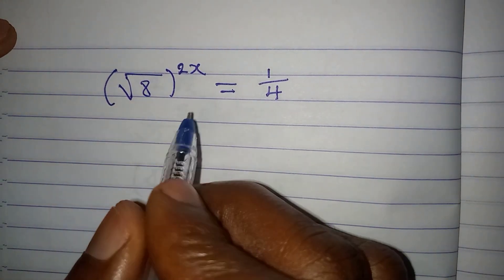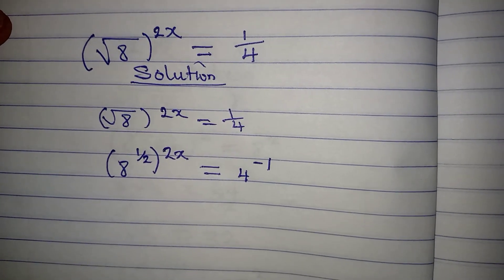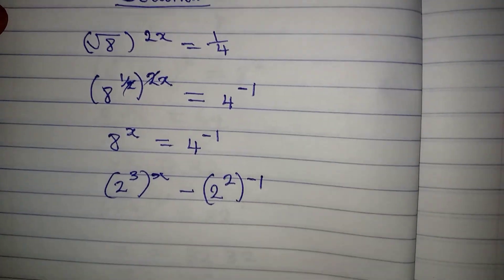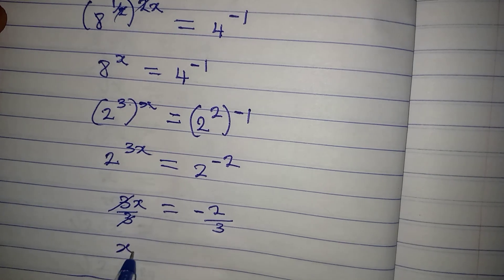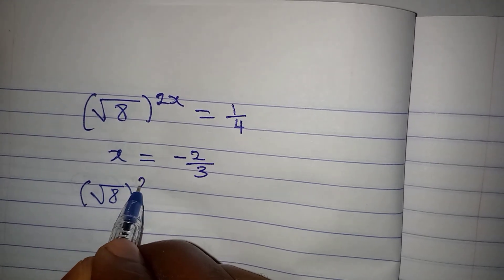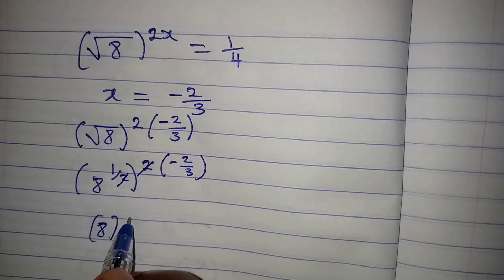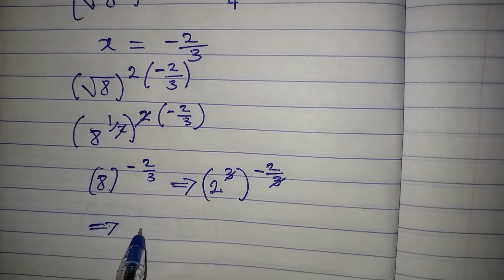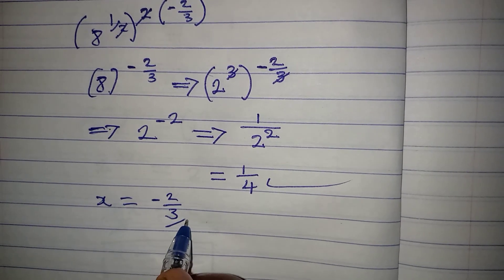Exponential equation | Olympiad Mathematics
This is beautifully solved